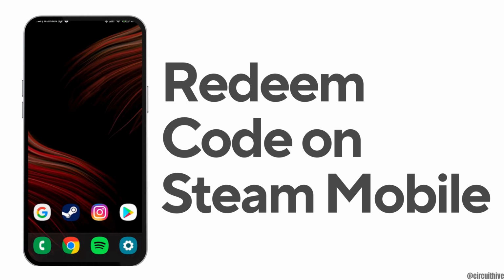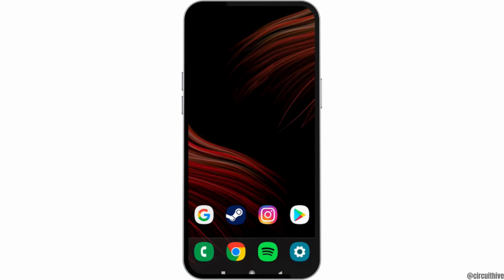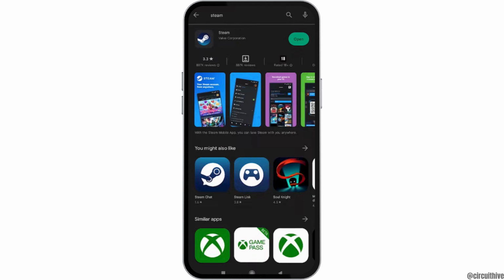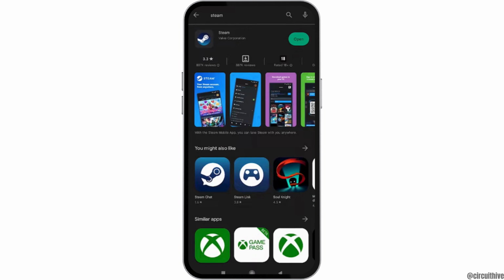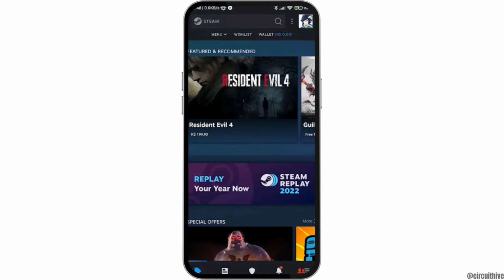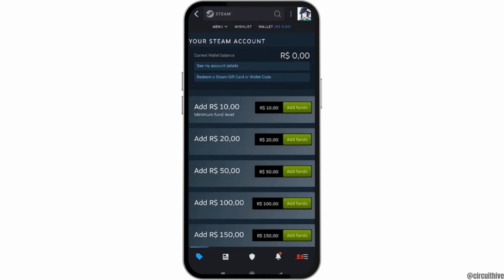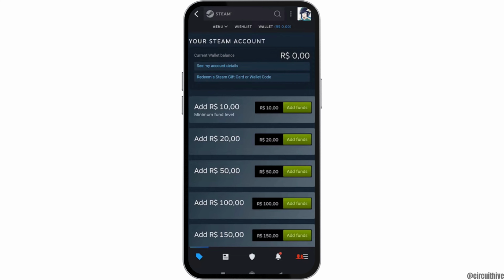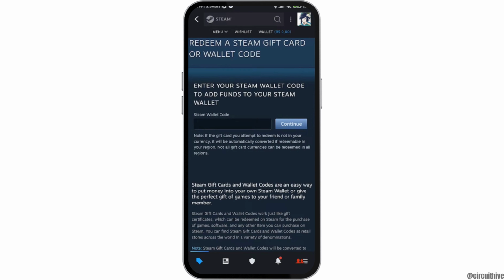How to Redeem Code on Steam Mobile (FULL GUIDE)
Want to redeem a code on Steam Mobile in 2024? This full guide provides step-by-step instructions to help you redeem your code on the Steam Mobile app quickly and efficiently. Follow this detailed tutorial to activate your game or content with ease.

In this tutorial:
0:00 - Introduction
0:15 - How to Redeem Code on Steam Mobile (FULL GUIDE)

Learn how to redeem a code on the Steam Mobile app in 2024 using this comprehensive guide. This video covers the entire process, ensuring you can redeem your code without any hassle.

Redeem your code on Steam Mobile effortlessly by following this guide in 2024!